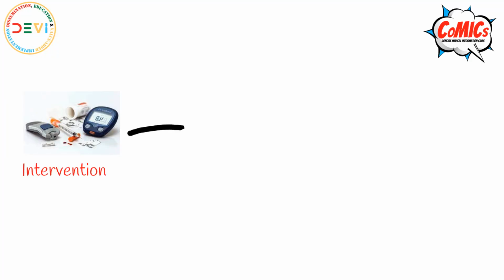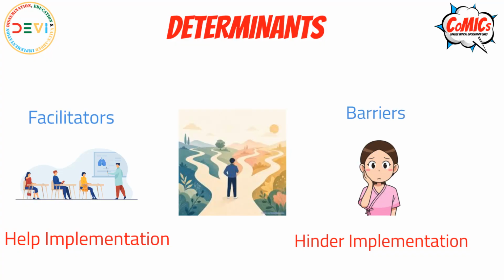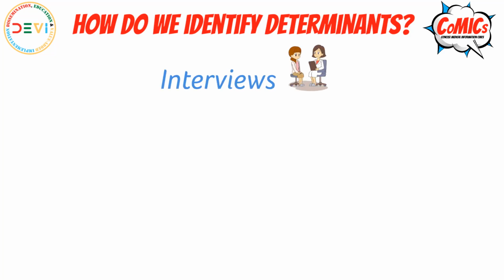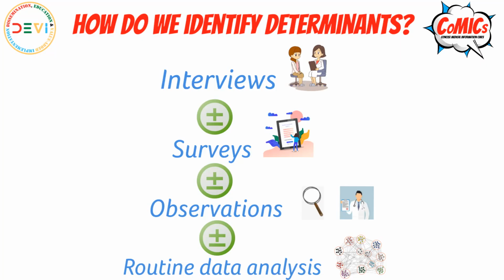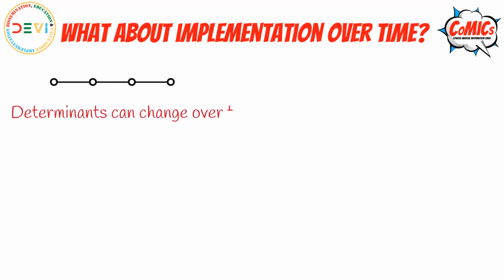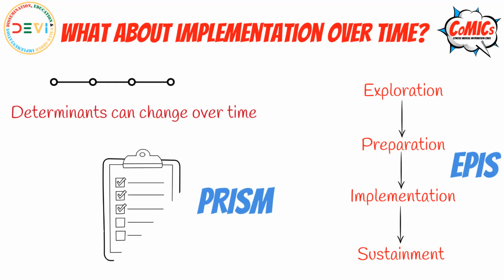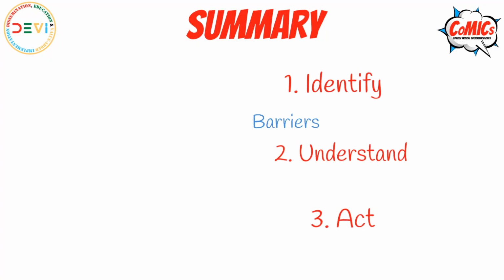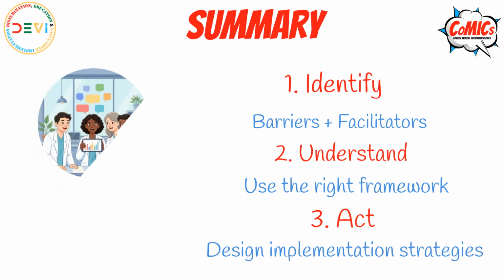CoMICsLite Episode 416: EPIC - Identifying determinants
Here is a short video infographic on EPIC - Identifying Determinants

Dr Esha Kaur, St James’ University Hospital,
Nizara Ziaudeen, Medical Student, University of Birmingham,
Anuradha Ghosal, 4th-year Medical Student, Aston University,
Dr Punith Kempegowda, Associate Professor, School of Health Services, University of Birmingham,